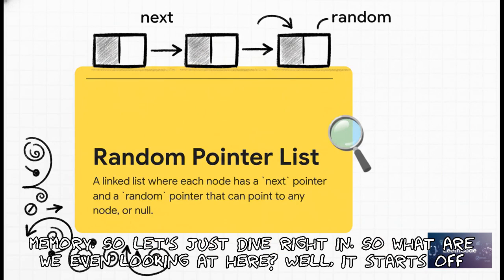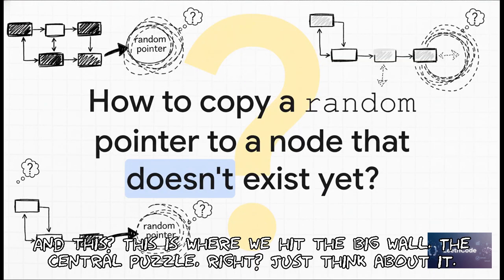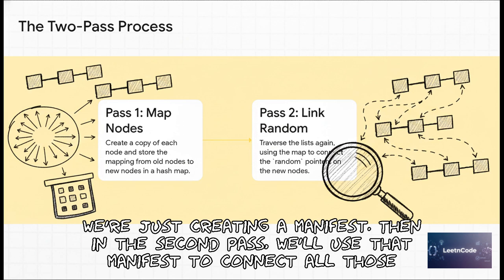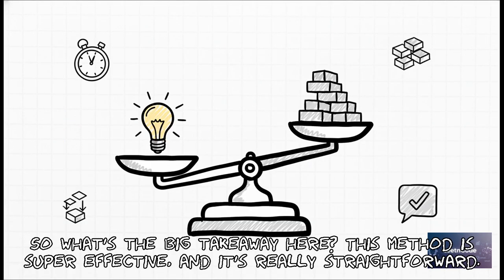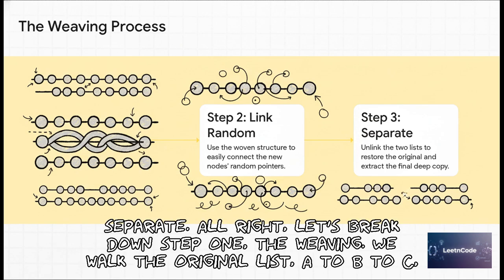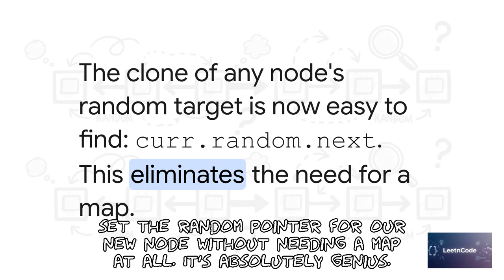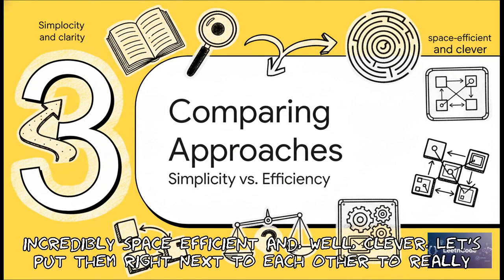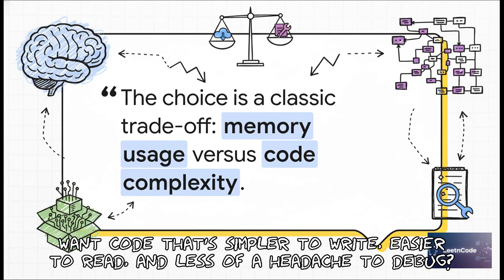AI Assisted Cracking of LeetCode Cracking LeetCode no138